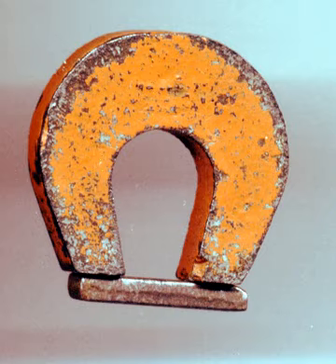Magnet | Wikipedia audio article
00:02:30 1 Discovery and development
00:03:35 2 Physics
00:03:44 2.1 Magnetic field
00:04:26 2.2 Magnetic moment
00:05:58 2.3 Magnetization
00:06:58 2.4 Modelling magnets
00:09:24 2.5 Polarity
00:10:20 2.6 Magnetic materials
00:13:18 3 Common uses
00:19:46 4 Medical issues and safety
00:21:30 5 Magnetizing ferromagnets
00:22:57 6 Demagnetizing ferromagnets
00:24:24 7 Types of permanent magnets
00:24:34 7.1 Magnetic metallic elements
00:25:39 7.2 Composites
00:28:02 7.3 Rare-earth magnets
00:28:40 7.4 Single-molecule magnets (SMMs) and single-chain magnets (SCMs)
00:30:00 7.5 Nano-structured magnets
00:30:21 7.6 Rare-earth-free permanent magnets
00:31:01 7.7 Costs
00:32:00 7.8 Temperature
00:32:54 8 Electromagnets
00:34:21 9 Units and calculations
00:36:23 9.1 Fields of a magnet
00:37:09 9.2 Calculating the magnetic force
00:37:30 9.2.1 Pull force of a single magnet
00:37:44 9.2.2 Force between two magnetic poles
00:38:16 9.2.3 Force between two nearby magnetized surfaces of area iA/i
00:39:13 9.2.4 Force between two bar magnets
00:39:20 9.2.5 Force between two cylindrical magnets
00:40:33 10 See also
00:40:43 11 Notes
00:42:15 12 References
00:43:43 13 External links
00:45:06 Force between two bar magnets
00:47:48 Force between two cylindrical magnets
00:52:45 See also

- Socrates

SUMMARY
A magnet is a material or object that produces a magnetic field. This magnetic field is invisible but is responsible for the most notable property of a magnet: a force that pulls on other ferromagnetic materials, such as iron, and attracts or repels other magnets.
A permanent magnet is an object made from a material that is magnetized and creates its own persistent magnetic field. An everyday example is a refrigerator magnet used to hold notes on a refrigerator door. Materials that can be magnetized, which are also the ones that are strongly attracted to a magnet, are called ferromagnetic (or ferrimagnetic). These include the elements iron, nickel and cobalt, some alloys of rare-earth metals, and some naturally occurring minerals such as lodestone. Although ferromagnetic (and ferrimagnetic) materials are the only ones attracted to a magnet strongly enough to be commonly considered magnetic, all other substances respond weakly to a magnetic field, by one of several other types of magnetism.
Ferromagnetic materials can be divided into magnetically "soft" materials like annealed iron, which can be magnetized but do not tend to stay magnetized, and magnetically "hard" materials, which do. Permanent magnets are made from "hard" ferromagnetic materials such as alnico and ferrite that are subjected to special processing in a strong magnetic field during manufacture to align their internal microcrystalline structure, making them very hard to demagnetize. To demagnetize a saturated magnet, a certain magnetic field must be applied, and this threshold depends on coercivity of the respective material. "Hard" materials have high coercivity, whereas "soft" materials have low coercivity.  The overall strength of a magnet is measured by its magnetic moment or, alternatively, the total magnetic flux it produces. The local strength of magnetism in a material is measured by its magnetization.
An electromagnet is made from a coil of wire that acts as a magnet when an electric current passes through it but stops being a magnet when the current stops.  Often, the coil is wrapped around a core of "soft" ferromagnetic material such as mild steel, which greatly enhances the magnetic field produced by the coil.